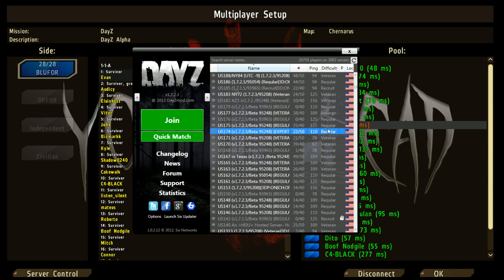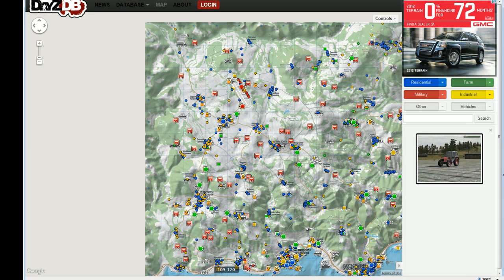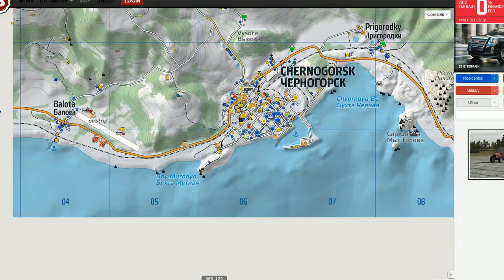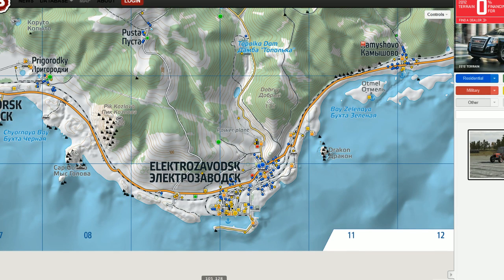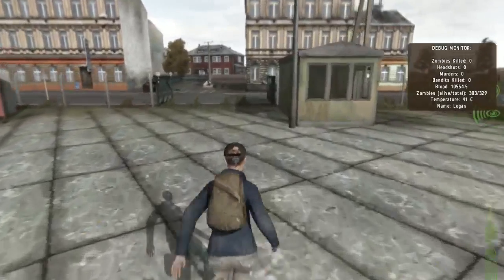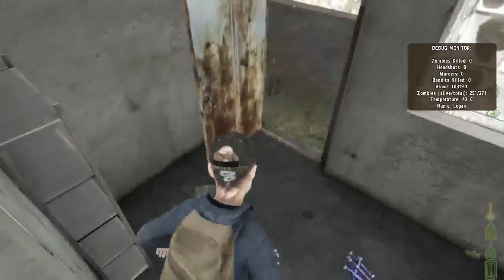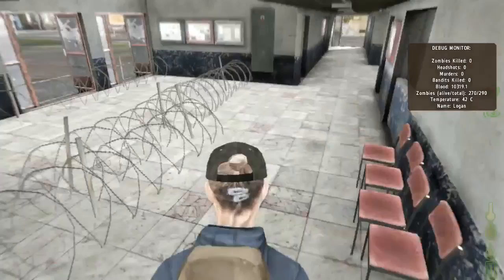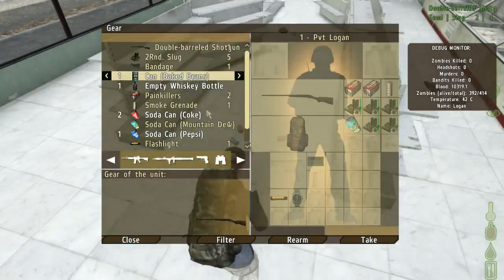DayZ - Day One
How to survive the beginning hardships